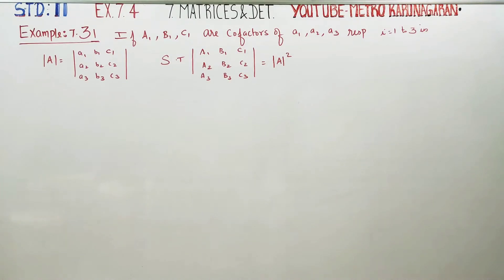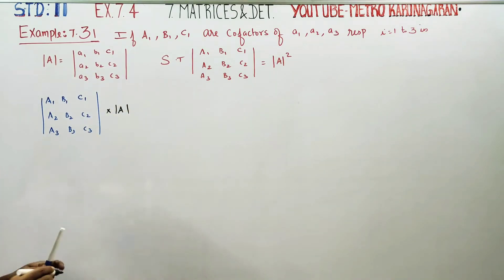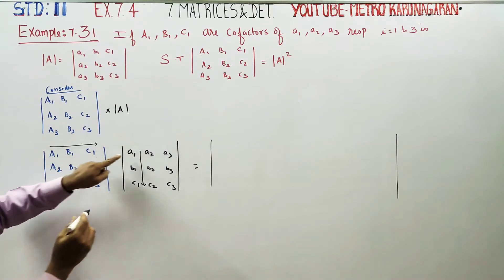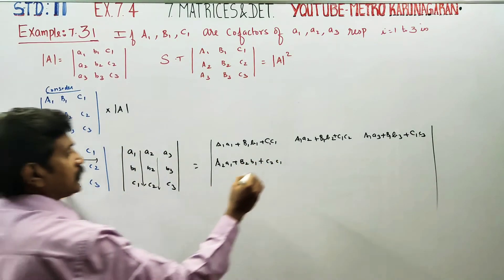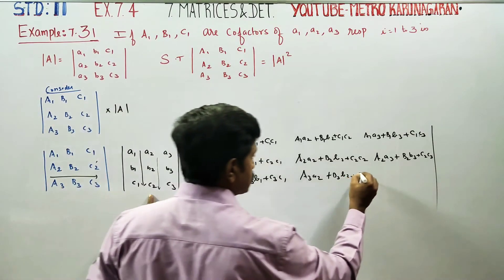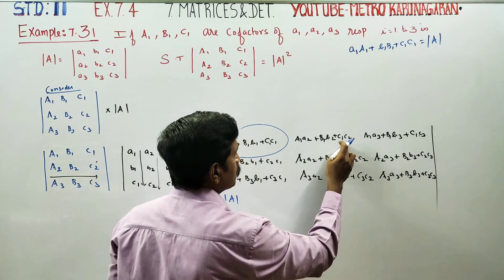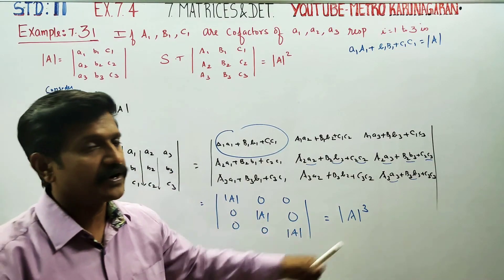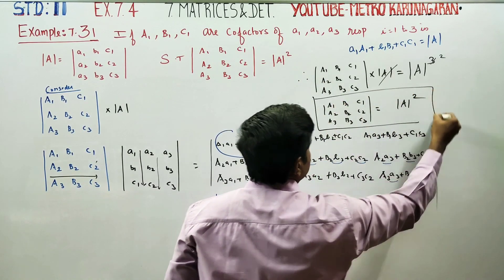11th Std Maths Example 7.31 If Ai,Bi,Ci are cofactors of ai,bi ci i= 1,2,3 in |A |a1 b1 c1 a2 b2